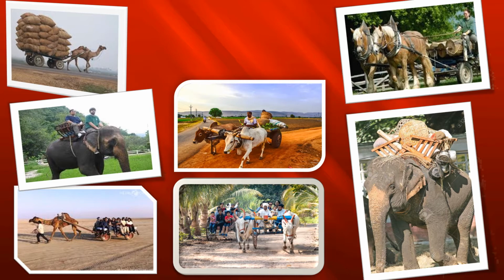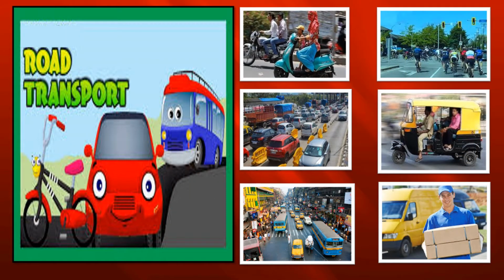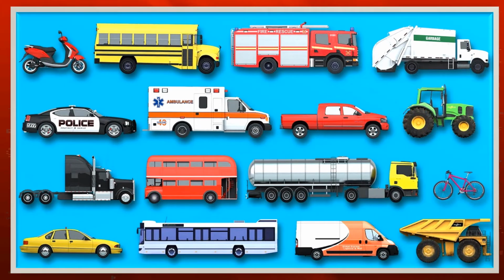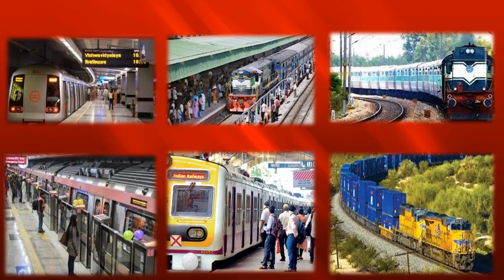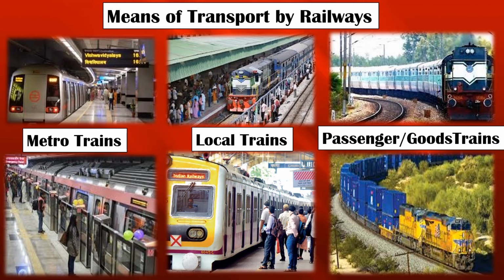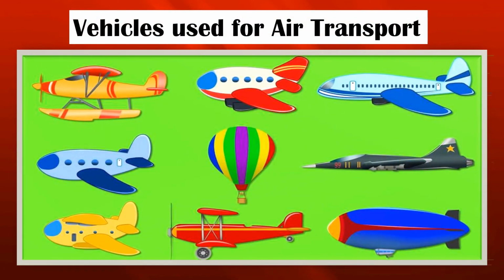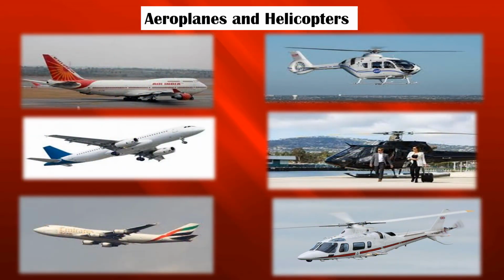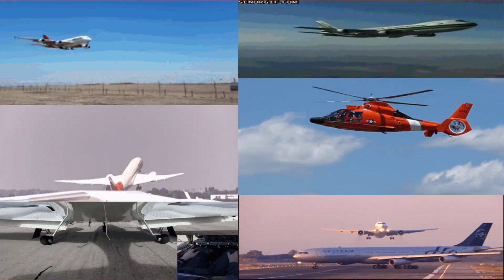L 15 Travel and Transport